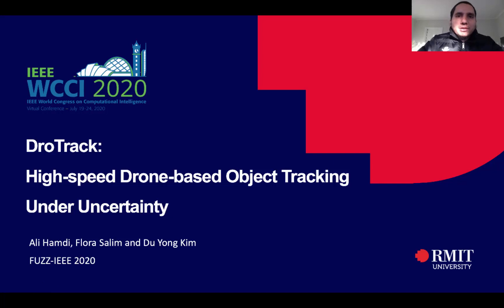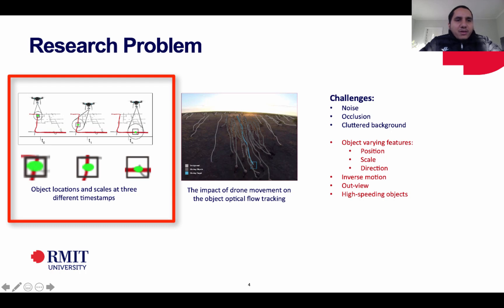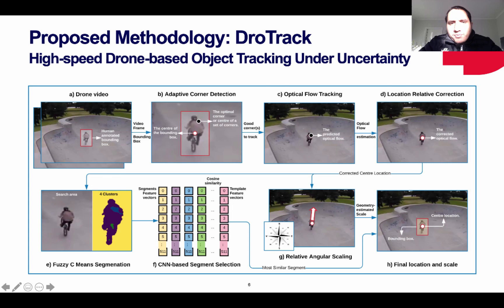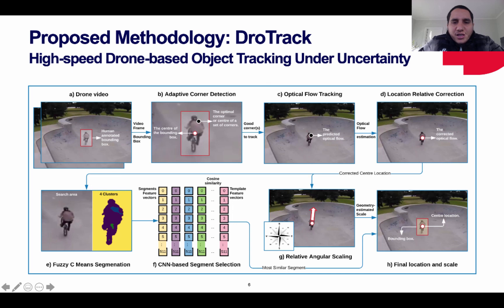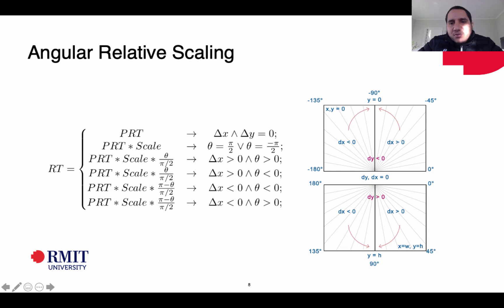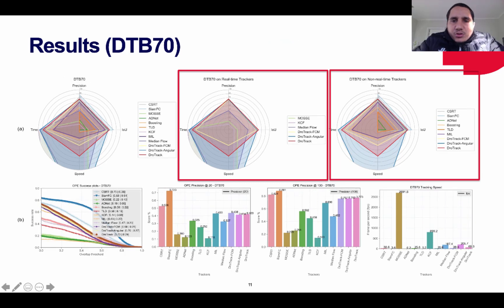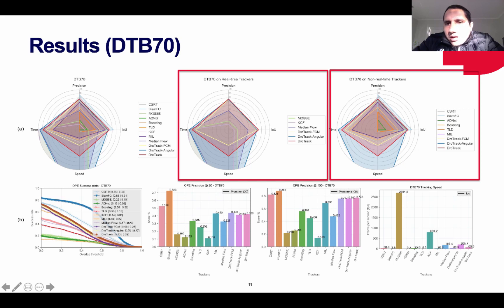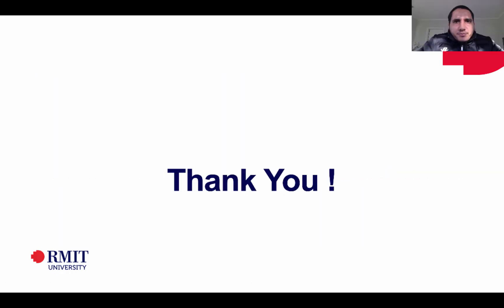DroTrack High speed Drone based Object Tracking Under Uncertainty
Ali Hamdi, Flora Salim, Du Yong Kim

We present DroTrack, a high-speed visual single-object tracking framework for drone-captured video sequences. Most of the existing object tracking methods are designed to tackle well-known challenges, such as occlusion and cluttered backgrounds. The complex motion of drones, i.e., multiple degrees of freedom in three-dimensional space, causes high uncertainty. The uncertainty problem leads to inaccurate location predictions and fuzziness in scale estimations. DroTrack solves such issues by discovering the dependency between object representation and motion geometry. We implement an effective object segmentation based on Fuzzy C Means (FCM). We incorporate the spatial information into the membership function to cluster the most discriminative segments. We then enhance the object segmentation by using a pre-trained Convolution Neural Network (CNN) model. DroTrack also leverages the geometrical angular motion to estimate a reliable object scale. We discuss the experimental results and performance evaluation using two datasets of 51,462 drone-captured frames. The combination of the FCM segmentation and the angular scaling increased DroTrack precision by up to 9% and decreased the centre location error by 162 pixels on average. DroTrack outperforms all the high-speed trackers and achieves comparable results in comparison to deep learning trackers. DroTrack offers high frame rates up to 1000 frame per second (fps) with the best location precision, more than a set of state-of-the-art real-time trackers.

FUZZ-IEEE 2020
Computer Vision and Pattern Recognition; Machine Learning